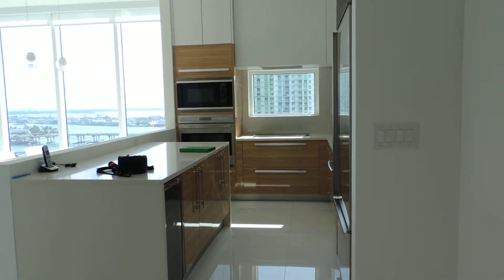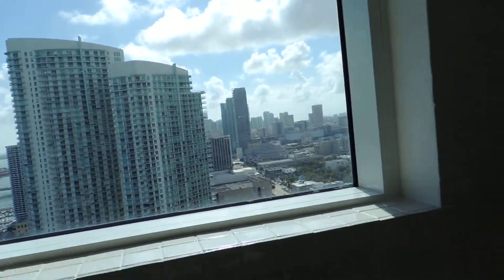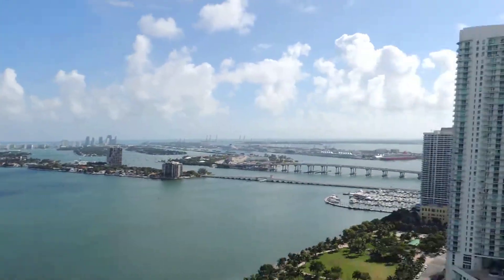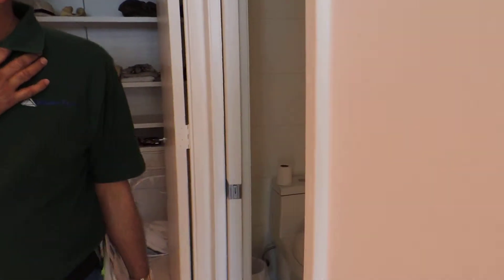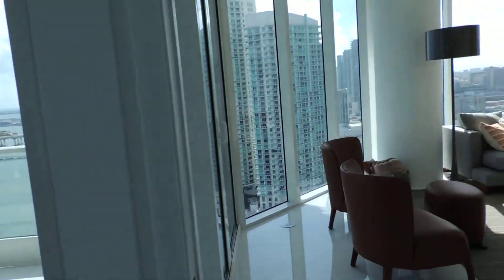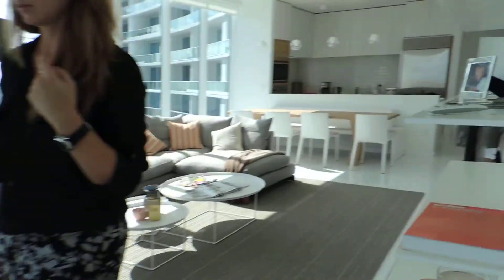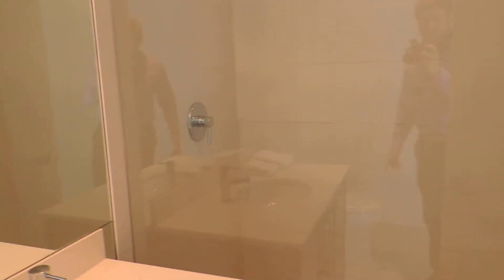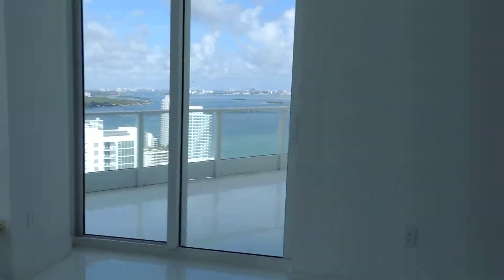Paramount Bay 3402